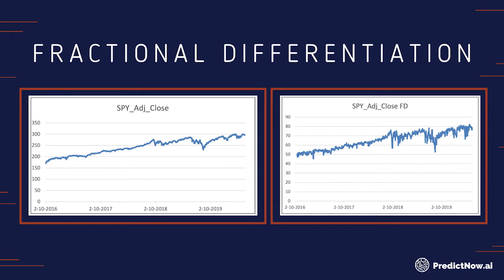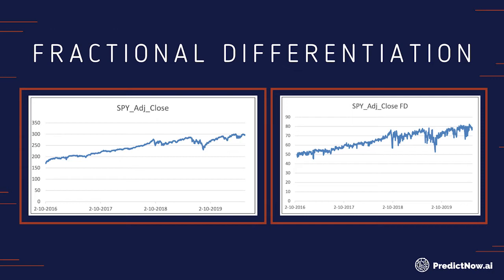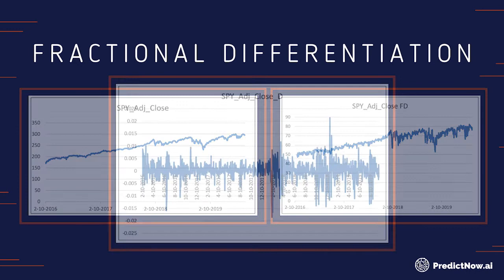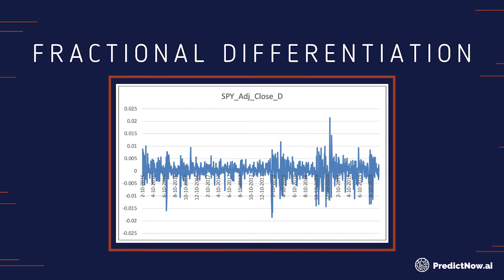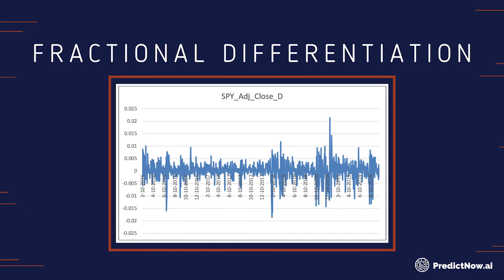Fractional Differentiation - Example | Financial Machine Learning Course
In this video of the series, Ernest showcases an example of how using fractional differnetiation can be beneficial to your machine learning results.